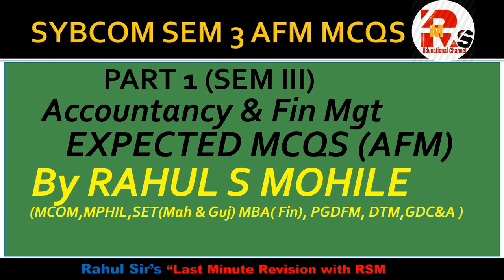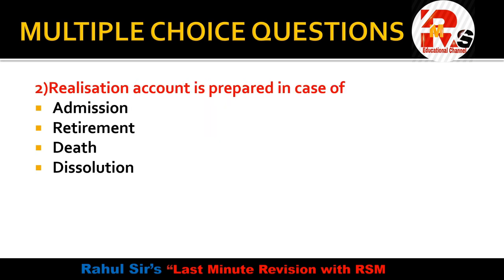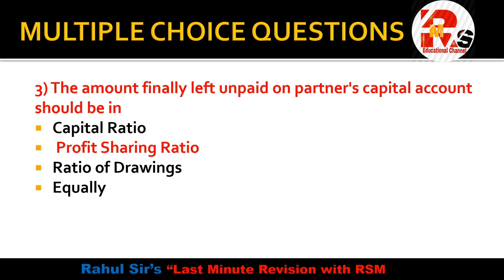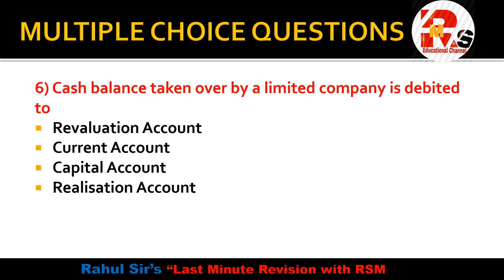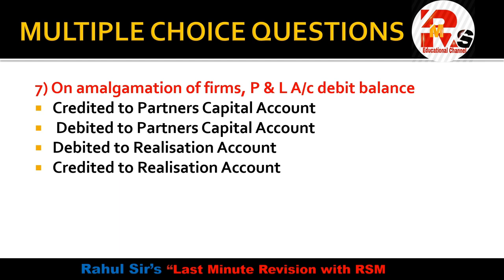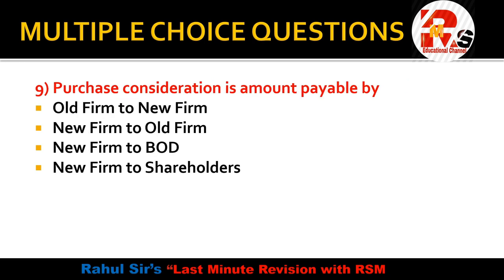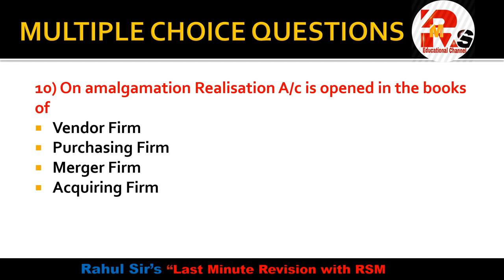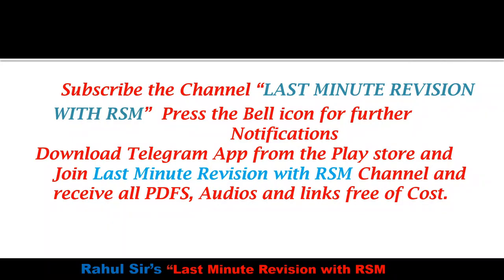SYBCOM AFM SEM 3 MCQS PART 1 | IDOL SYBCOM | By Rahul Mohile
For Online Courses:- Click Below!!!